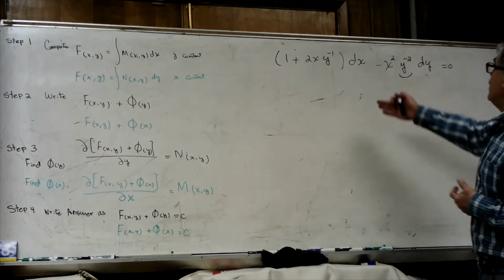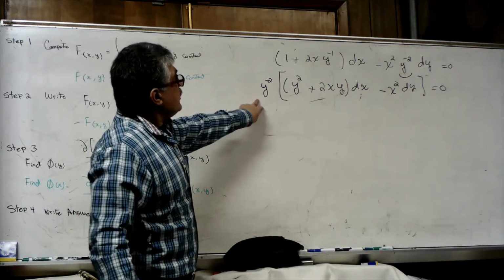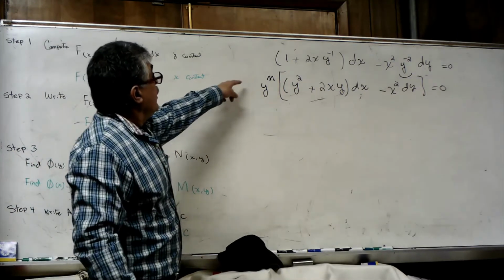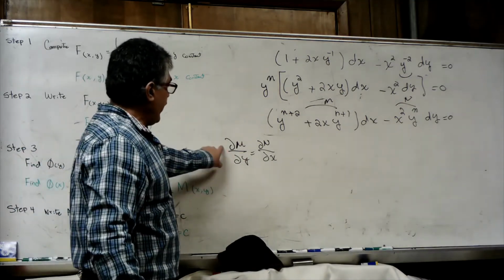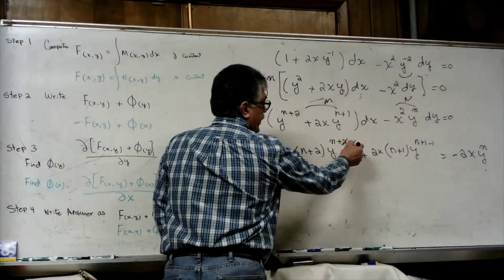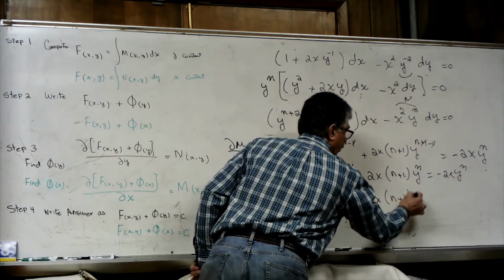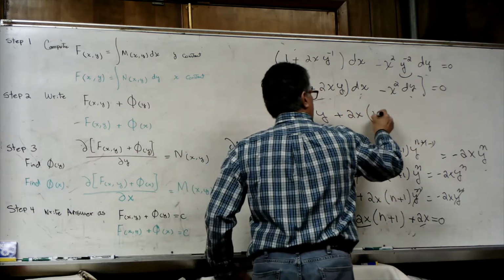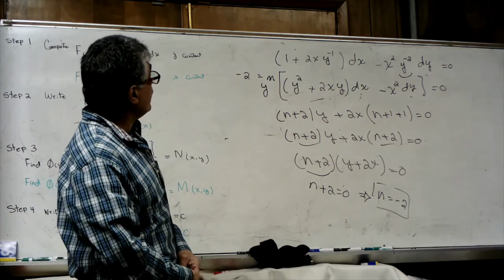SAMPLE PROBLEM 4 - EXACT DIFFERENTIAL EQUATIONS.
FOR WHAT VALUE OF n THE EQUATION WILL BE AN EXACT DIFFERENTIAL EQUATION?